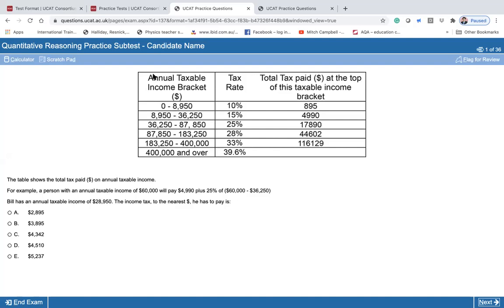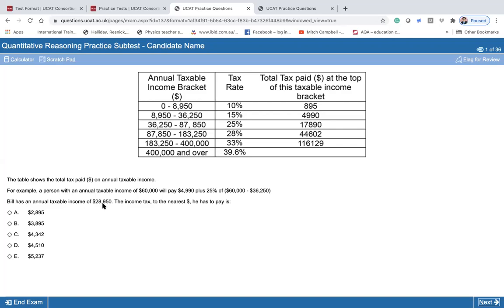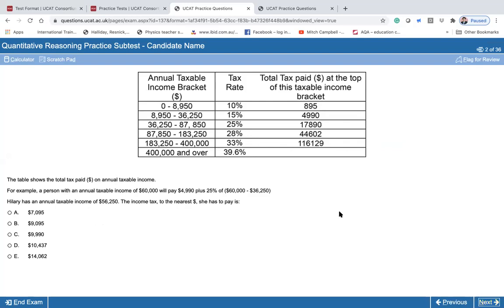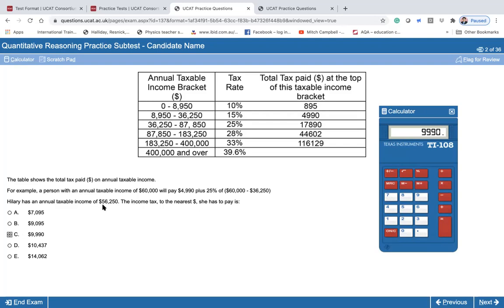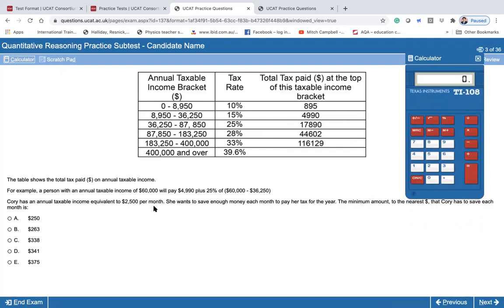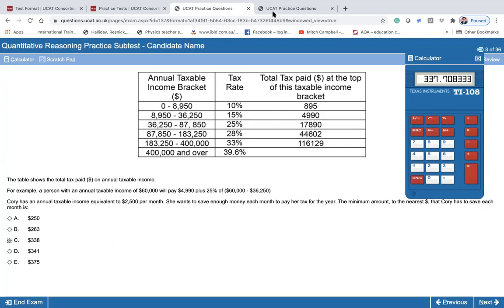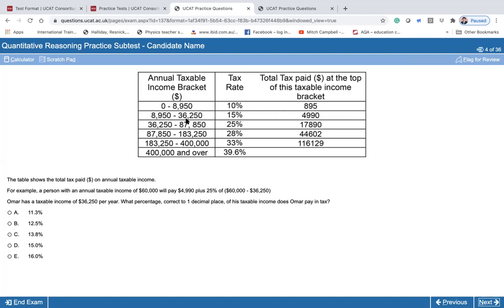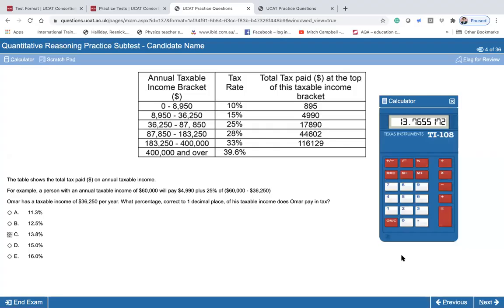UCAT - Quantitative Reasoning